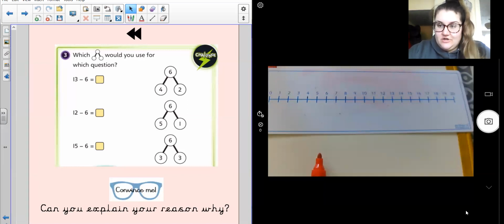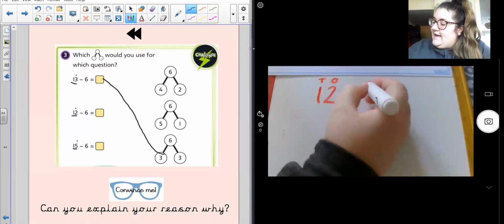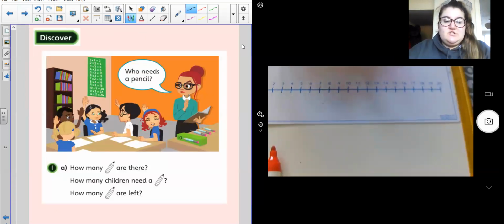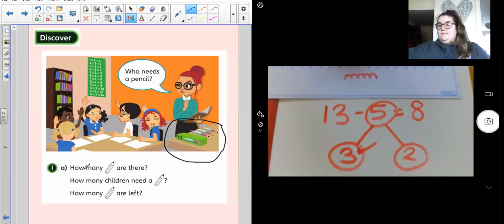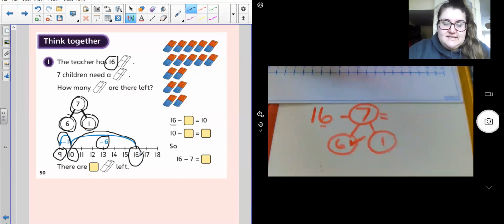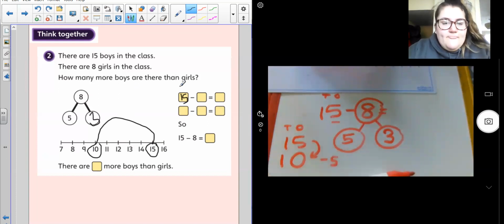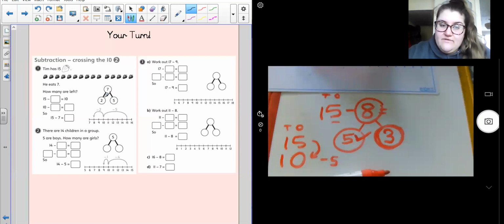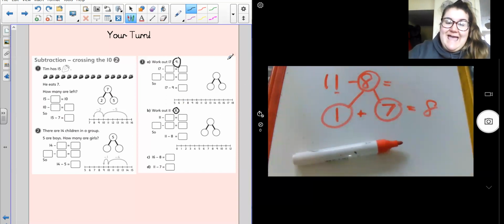Maths - Thursday 11th February